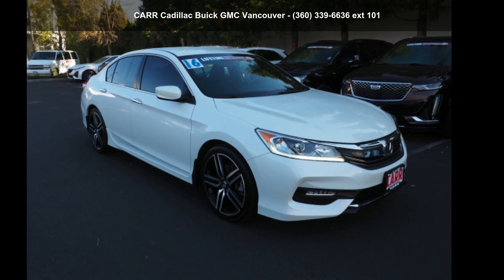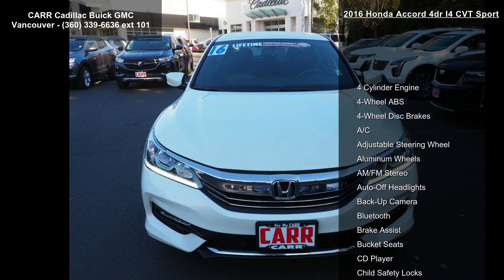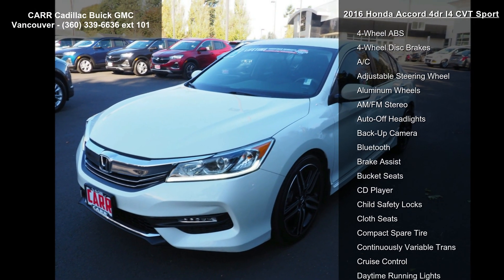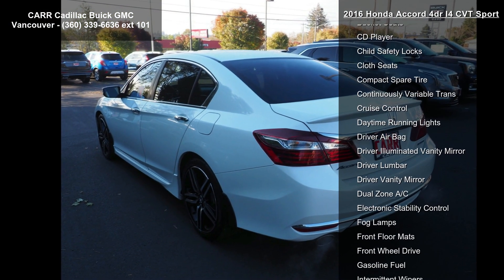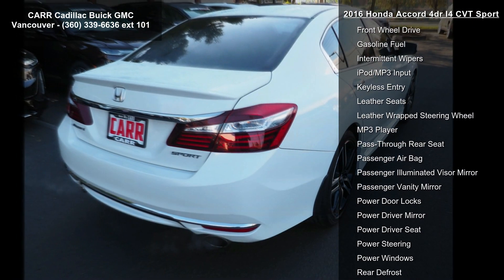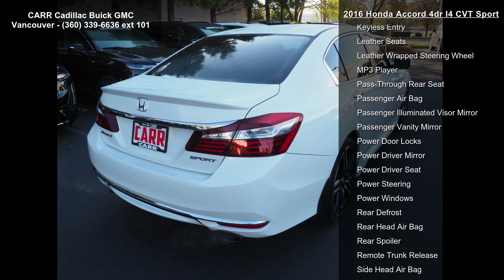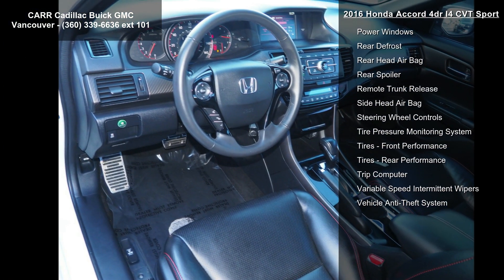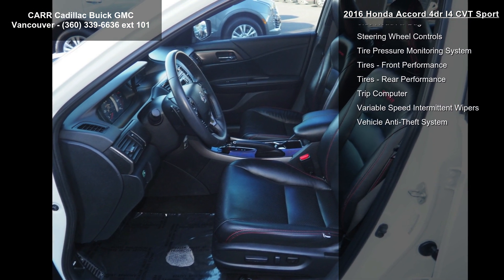2016 Honda Accord 4dr I4 CVT Sport - CARR Cadillac Buick...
Sport trim, White Orchid Pearl exterior and Black interior. CARFAX 1-Owner. PRICED TO MOVE $300 below Kelley Blue Book! FUEL EFFICIENT 35 MPG Hwy/26 MPG City! Leather Seats, Bluetooth, CD Player, iPod/MP3 Input, Alloy Wheels, Back-Up Camera.